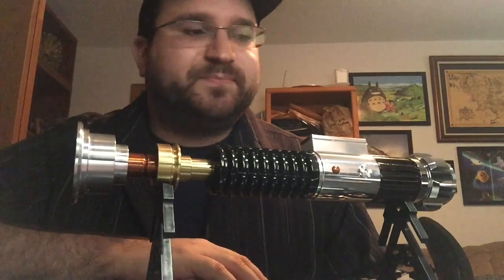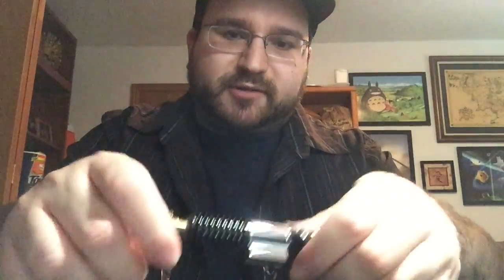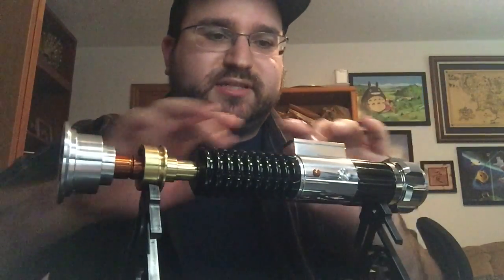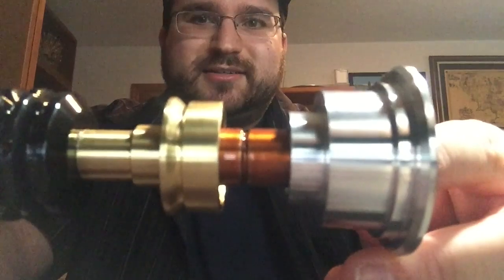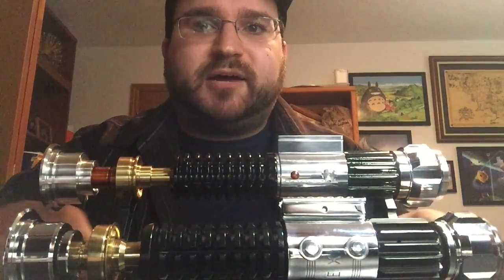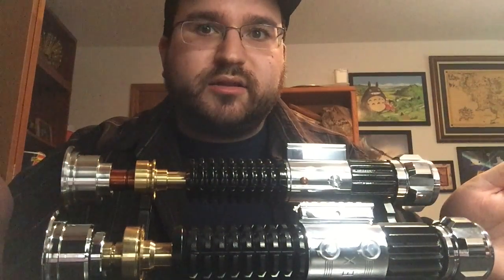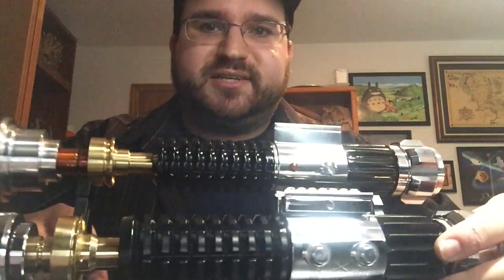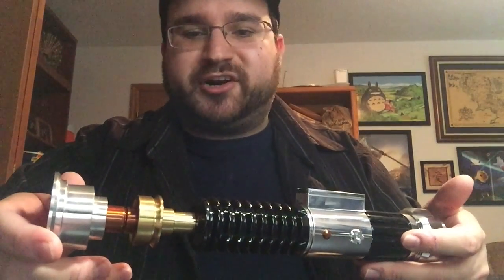Obi-Wan Kenobi ROTS Revenge of the Sith Lightsaber Roman Props Inception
My review of the new Roman Props "Inception", a 1:1 screen accurate rendition of the ROTS Obi-Wan Kenobi lightsaber.